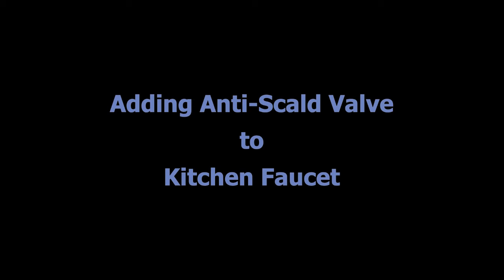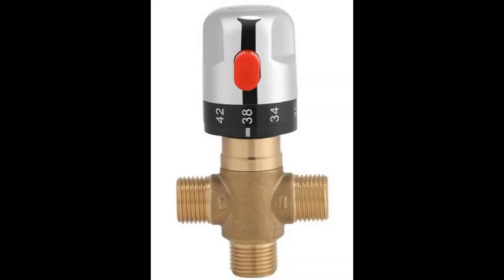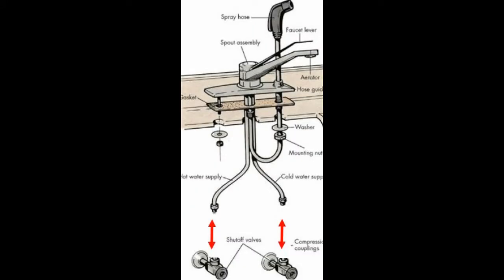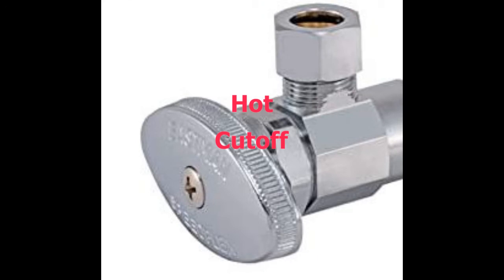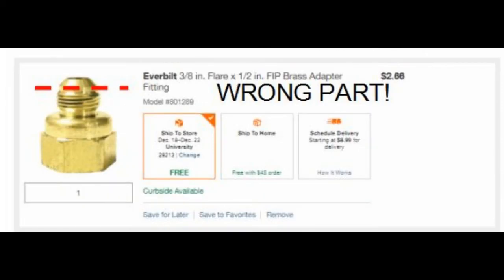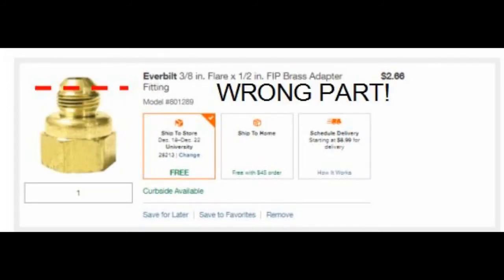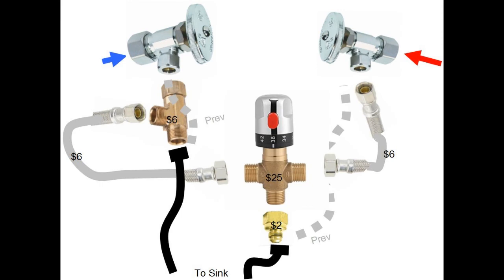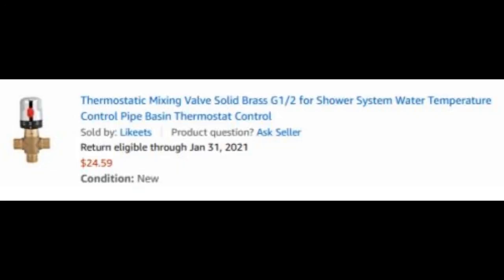Adding an anti-scald valve to a kitchen faucet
In this video I show you how I added an temperature control valve to my kitchen sink faucet for the purposes of preventing the water from getting so hot as to scald hands.
This isn't the right way, the perfect way, the way you'd do it, or any of that.  It's just the way I happened to have done it.  If you find it helpful, that's great.  If not, sincerely sorry to have wasted your time.
What I show that I think is most helpful, is a diagram for how this goes together, and also I show specific parts that were ordered frome HomeDepot and Amazon.  I'm not going to type-in the part numbers here, so if you're going to use the video to buy the parts for yourself, you'll need to pause the video and write down those numbers.  If you want to type the part numbers into a comment, I'll "love" your comment, so others will see it at the top.
So, it's a totally non-professional, DIY guy's video, posted to make the world a better place.  If you find a video that does what this does, and you think it's better, please add that to the comments.
I realize not everybody in the world will have the same size fittings, but these are the standard ones in the US.  The valve I selected has G 1/2, which I think is a British standard, but the threads are 14 threads per inch, which matches the US.  And the hoses I bought do not leak, which was actually not a foregone conclusion when I designed this arrangement.
You can do it!  Go for it!